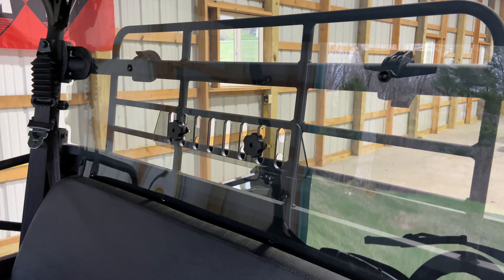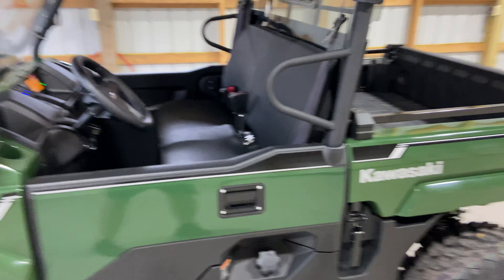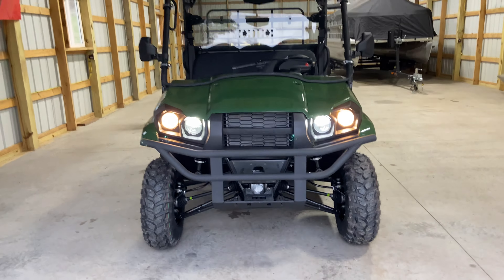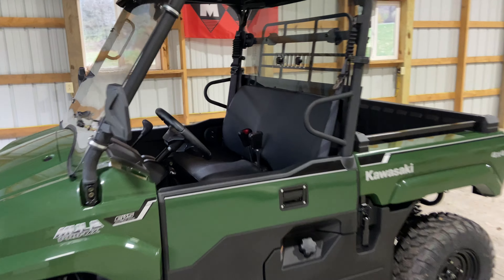2022 Kawasaki Mule Pro MX EPS - UPDATE